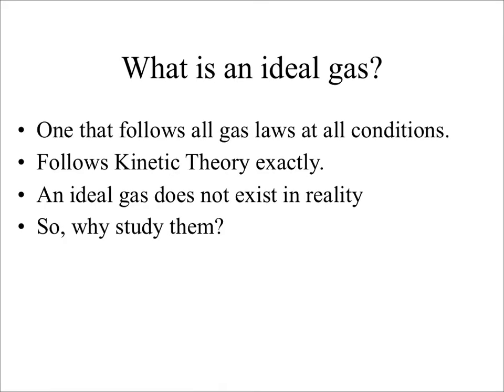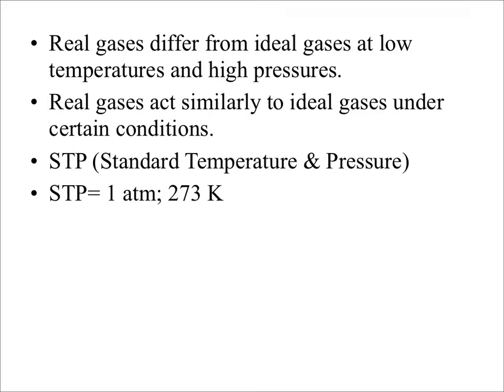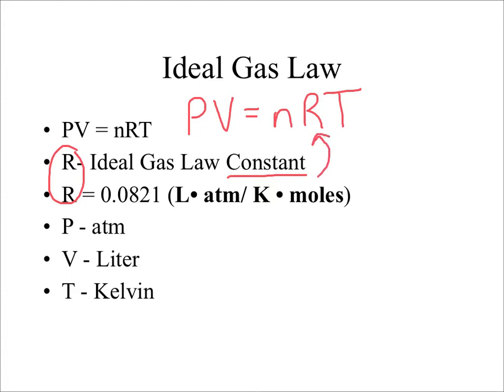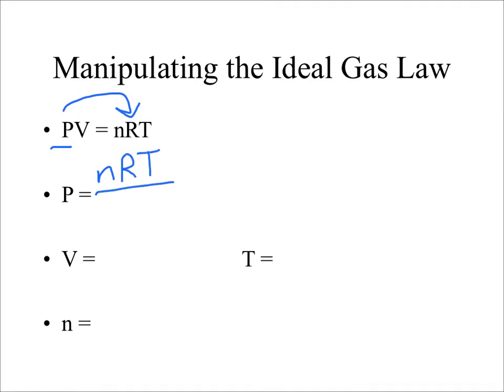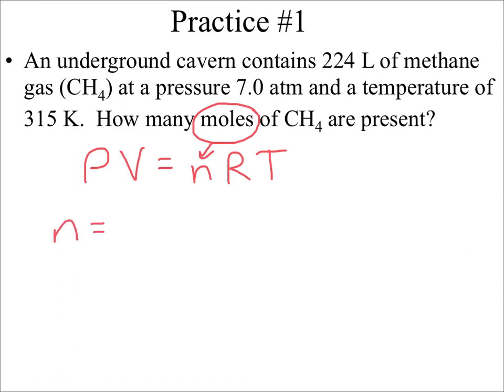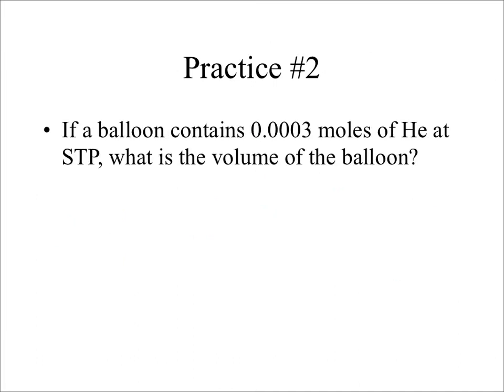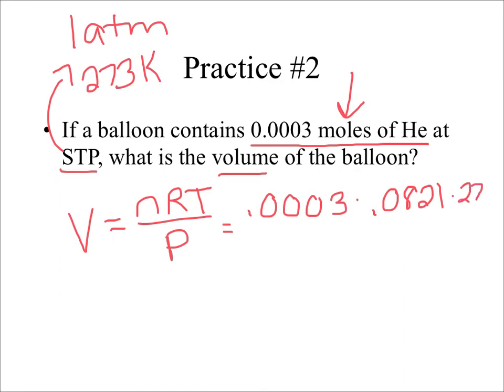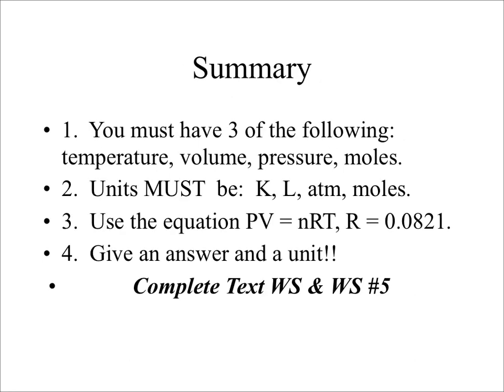ideal Gas Law